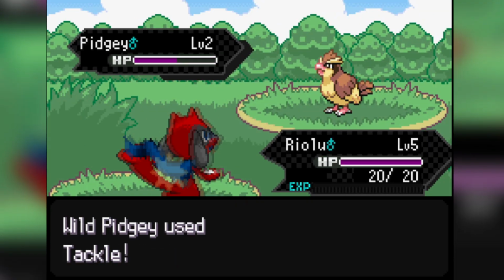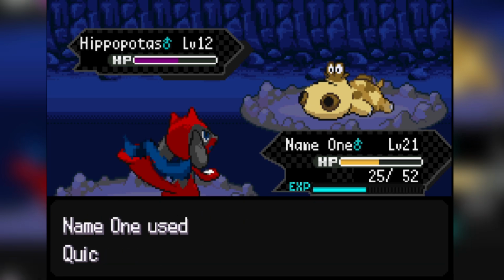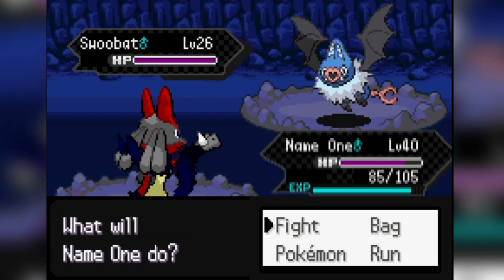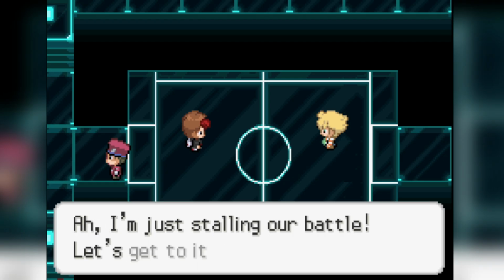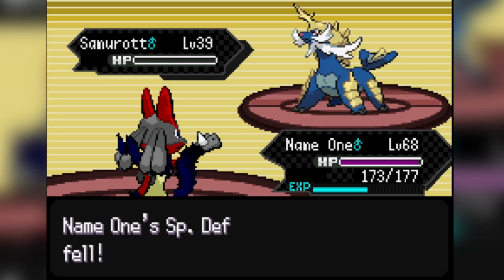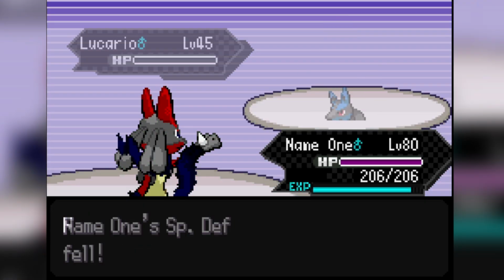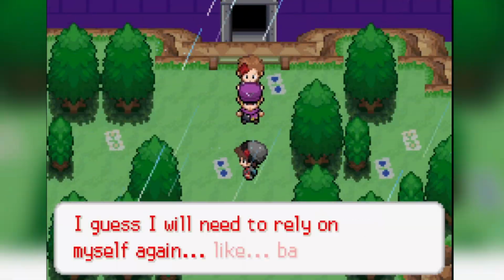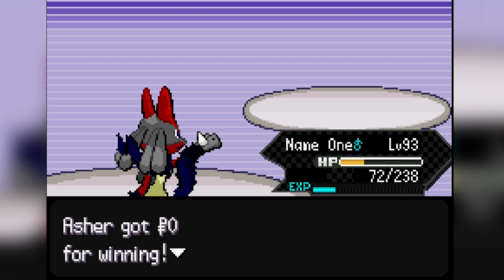Can I Beat Pokemon SORS With ONLY SHINY POKEMON! (No items in battle)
Our first attempt at pokemon Sors and it's a SHINY ONLY Challenge!